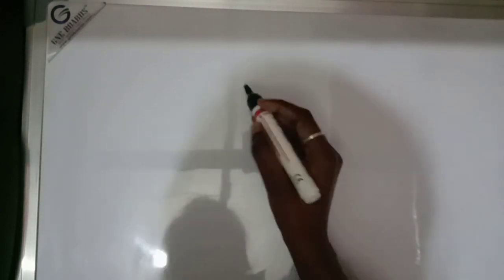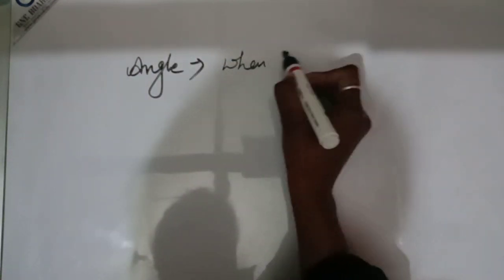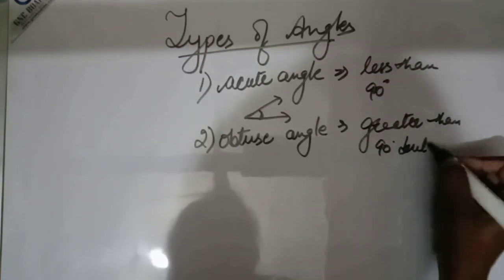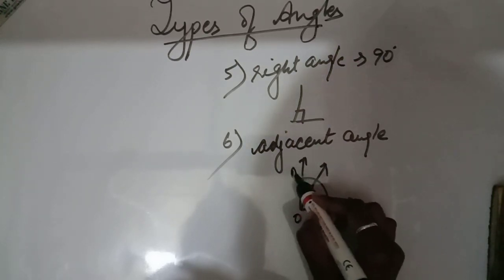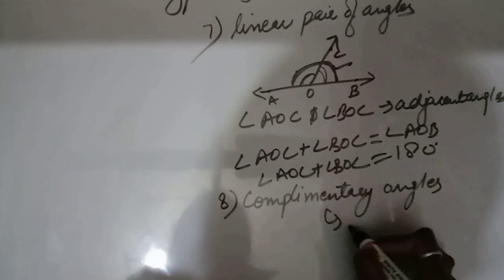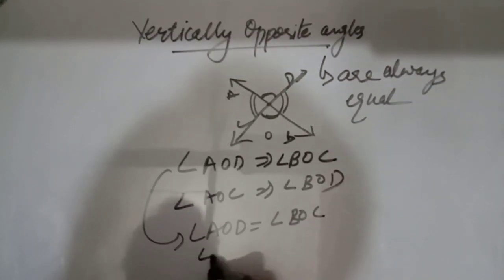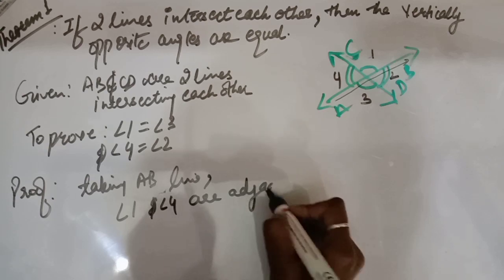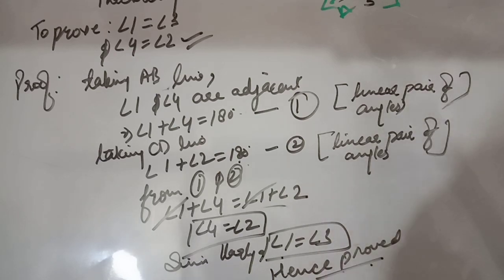Lines and Angles (Part 1: Introduction) Class IX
Lines and Angles discription for class 9th.